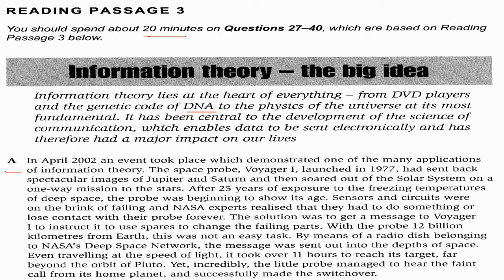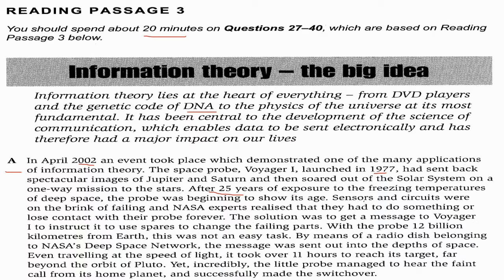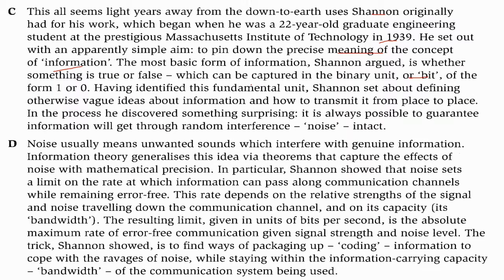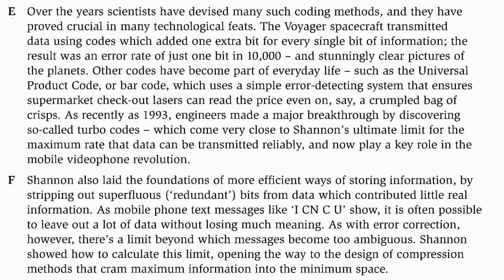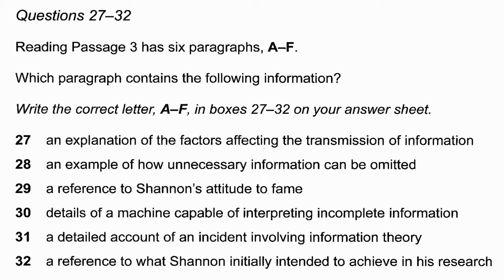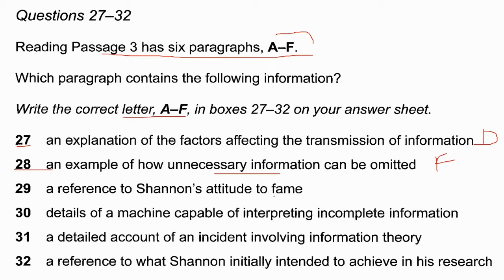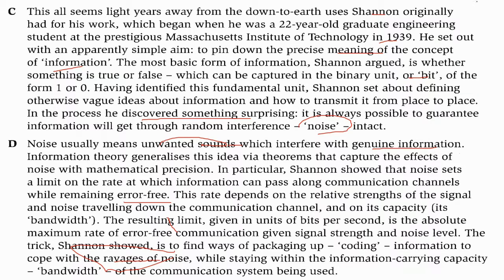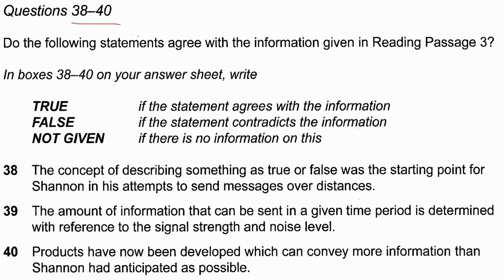Cambridge IELTS 9 TEST 3 Reading Passage 3